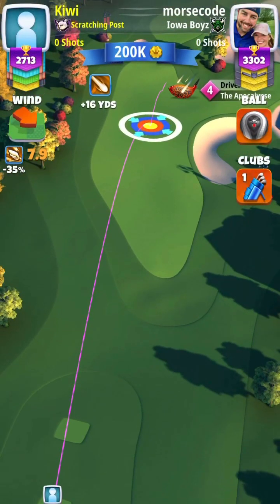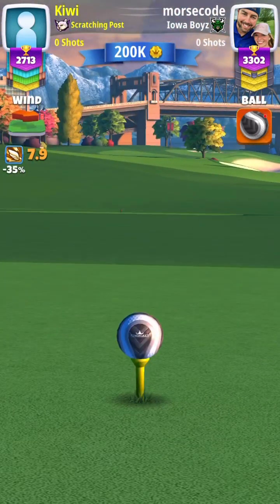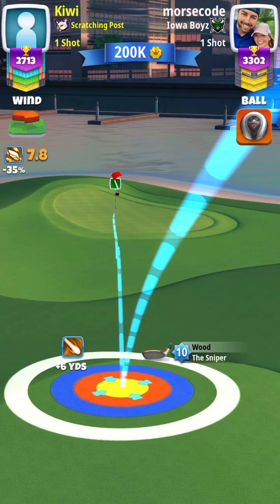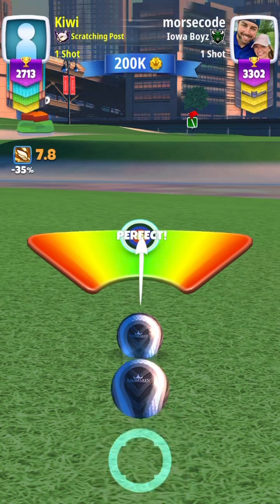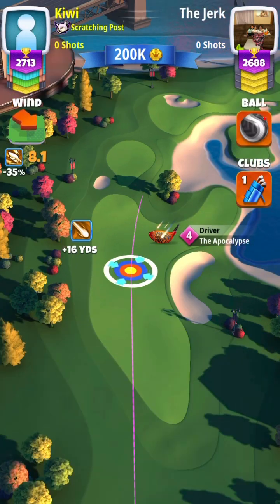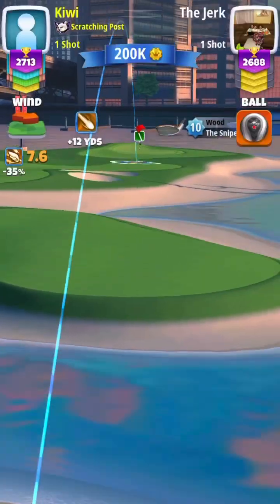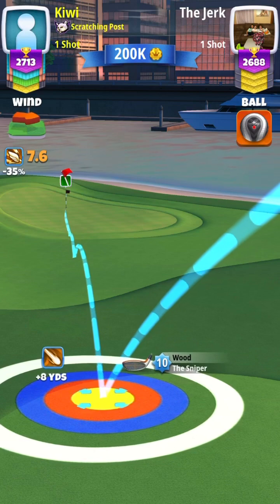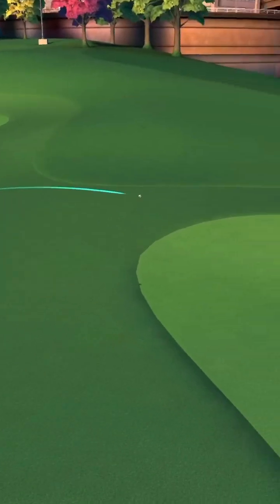Pacific Cup Expert Hole 9 apoc 4 alba x2